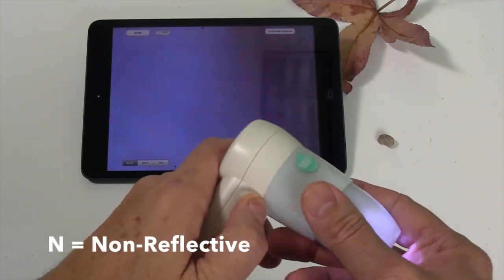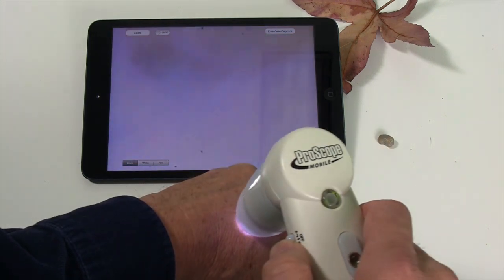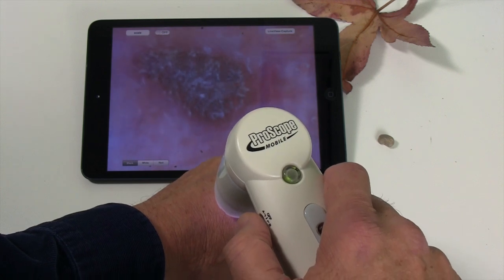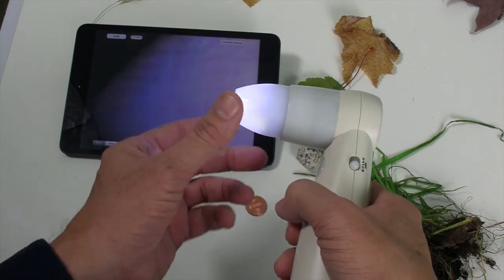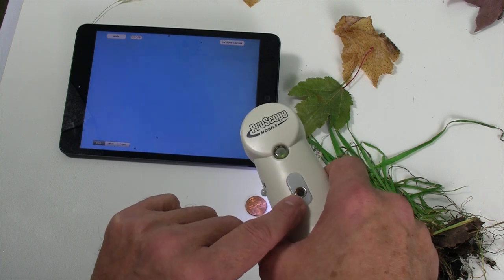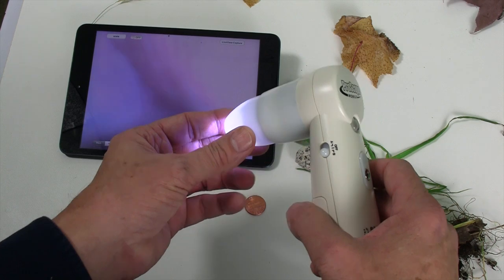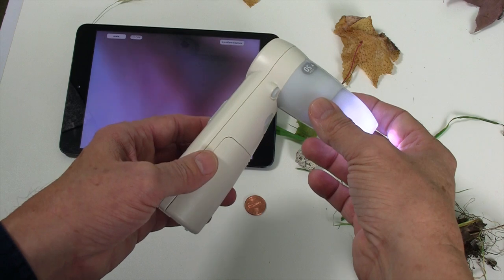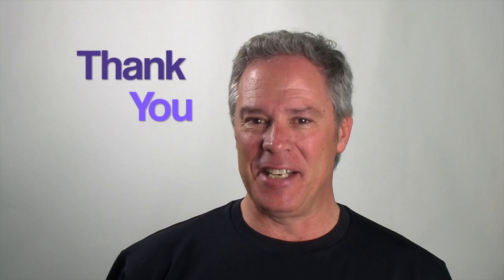ProScope Magnifer 30N and 50X lenses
This the weekly ProScope Magnifer video news featuring the ProScope 30N and 50X lenses and how to use and where to use them. In the demonstration Peter is using the ProScope Mobile (WiFi)